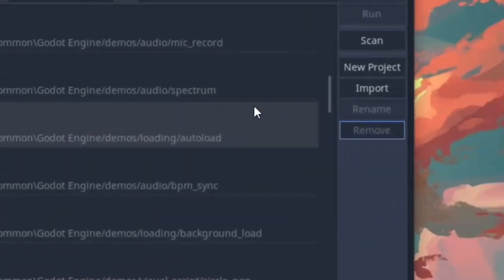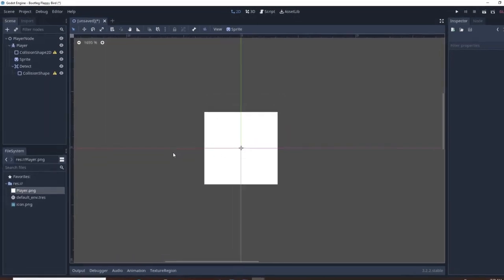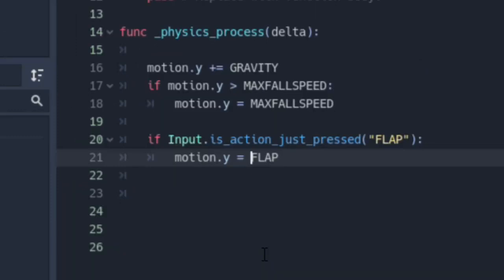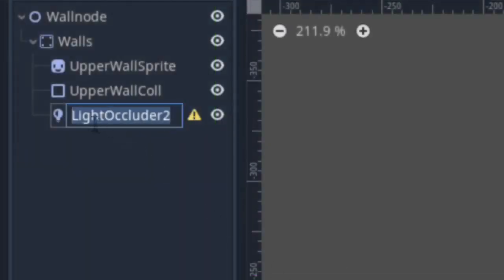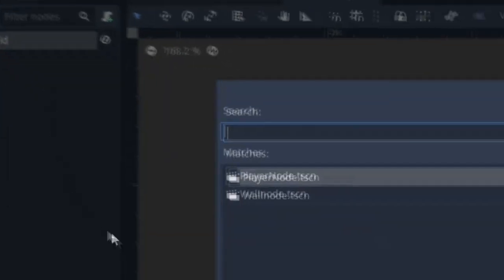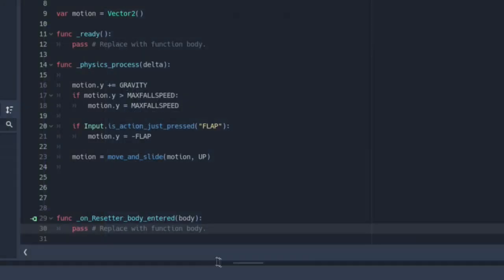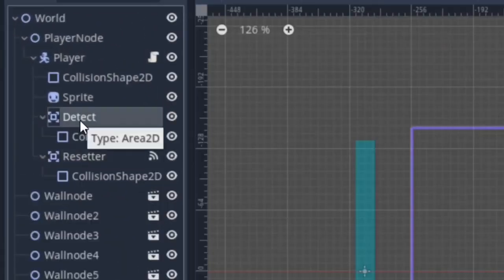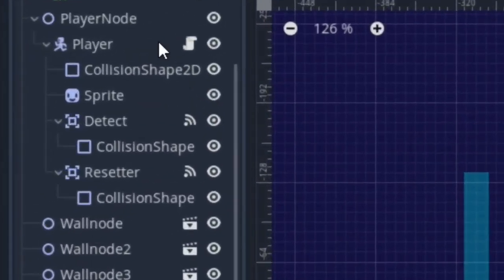Recreate FLAPPY BIRD in just 13 MINUTES Godot Game Engine